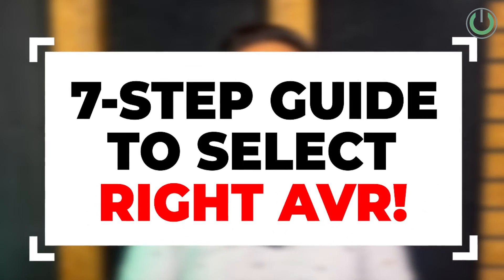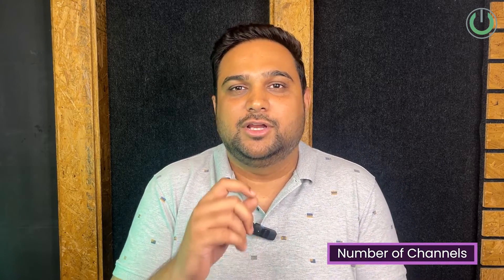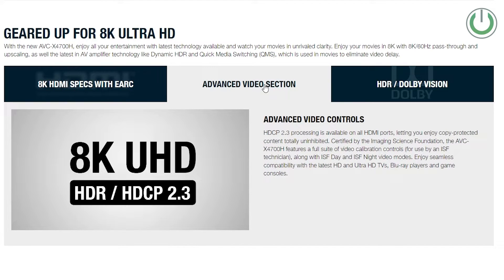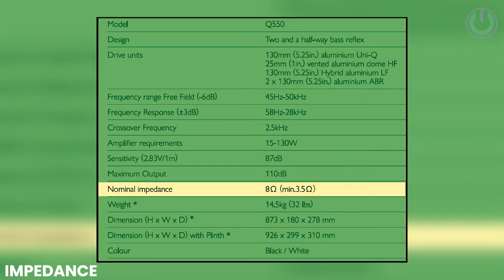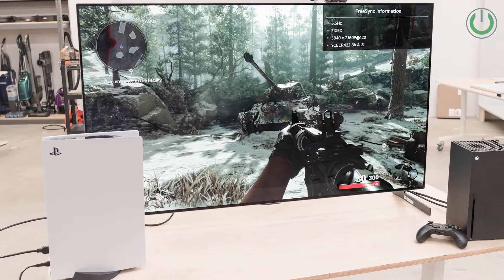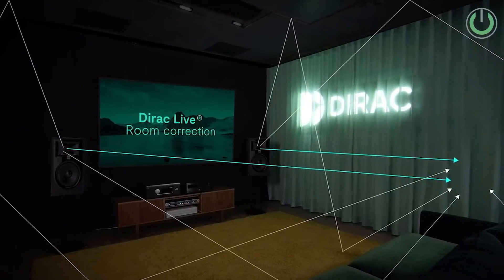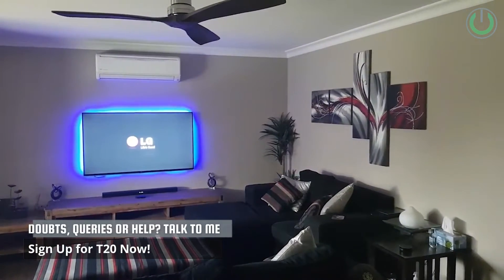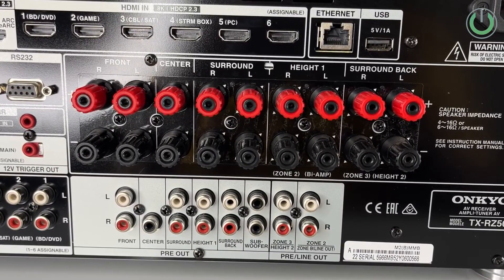How to Select Right AV Receiver for Home Cinema System in 2024? | 7 Steps to Select the Best AVR!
Are you ready to transform your home into the ultimate cinematic haven? In this video, we've got you covered with the essential guide to choosing the perfect AV receiver for your home theater setup!

What's Inside?
1. Number of Channels: Uncover the mysteries of channel configurations and learn how it impacts your audio experience.
2. AV Formats Compatibility: Dive into the world of audio formats! Discover which AV receiver supports the formats that elevate your sound to new heights.
3. Compatibility with Speakers: The heart of your system! Find out how to match your AV receiver seamlessly with your speakers for an immersive audio journey.
4. Input Ports: Connect with confidence! Learn about the crucial input ports that ensure all your devices play harmoniously.
5. Calibration Software: Achieve audio perfection! Explore the importance of calibration software and how it fine-tunes your system for optimal performance.
6. Smart Home Integration: The future is here! See how your AV receiver can become the centerpiece of your smart home, bringing convenience to your fingertips.
7. Future-Proofing Features: Stay ahead of the curve! Discover the features that make your AV receiver ready for the exciting advancements in home cinema technology.

Whether you're a seasoned home theater enthusiast or a newbie navigating the world of AV receivers, this video is your compass to making an informed decision. Don't miss out on creating the home cinema system of your dreams!

Be the first to catch our latest tips, reviews and guides to enhance your cinematic journey.

00:00 - Intro
00:31 - YouTube Live
01:08 - Number of Channels
01:47 - Format Compatibility
02:35 - Compatibility with Speakers
03:54 - Inputs
04:32 - Calibration
05:30 - Smart Home Integration
06:03 - Future-proofing
06:52 - Outro